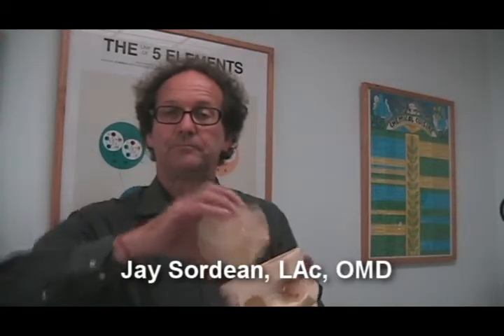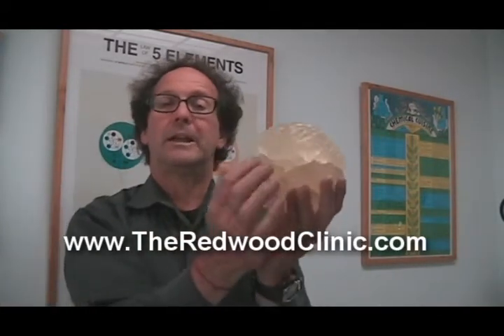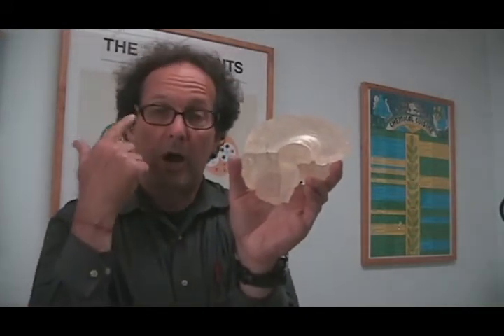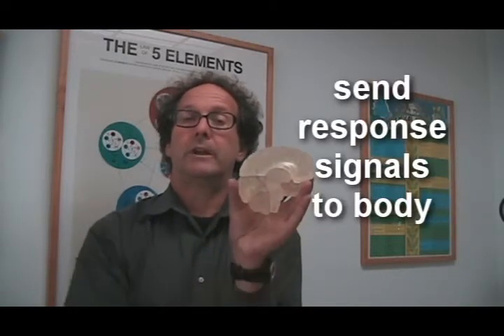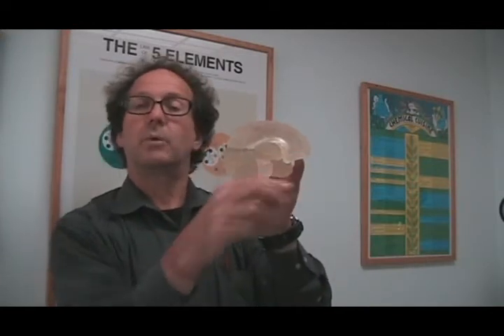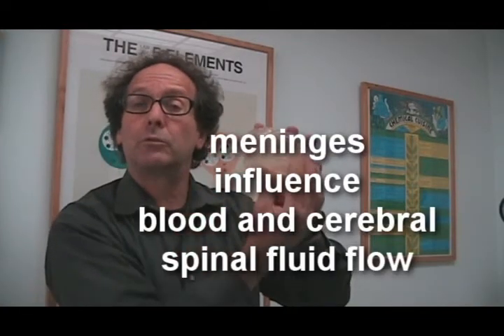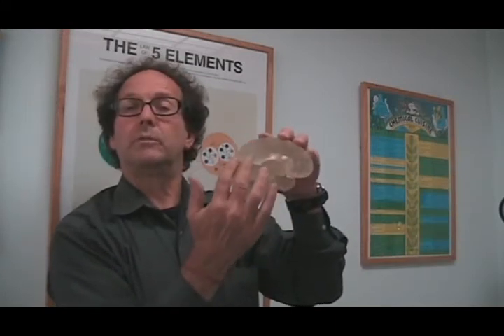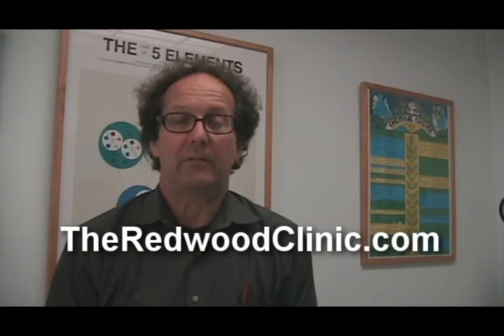Berkeley NRCT and Your Brain Function: Explanation Part 1 Jay Sordean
How does your brain work? How are meninges related to your brain and flow of blood and cerebrospinal fluid? How can NRCT (neurologic relief center technique) influence a wide variety of your brain and body functions? Jay Sordean, OMD, LAc, QME of The Redwood Clinic and tbe Berkeley Neurologic Relief Center explains in simple terms the relationship of the meninges and your nervous system and body functions.